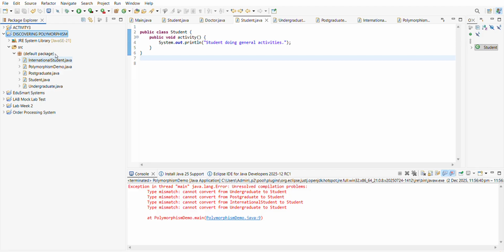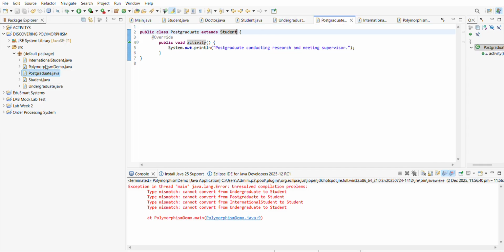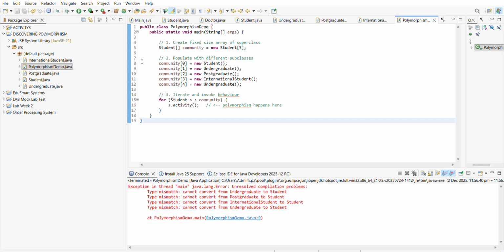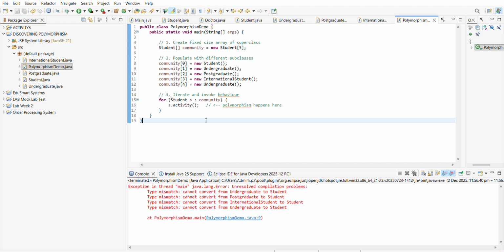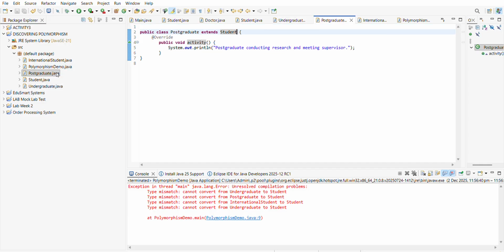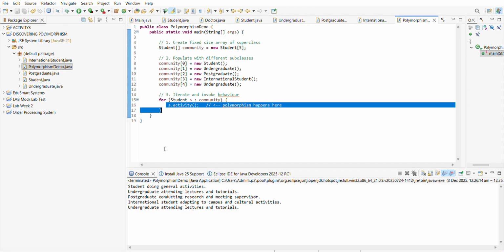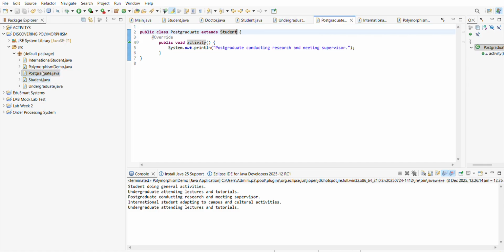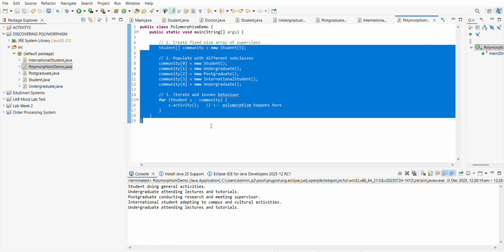eclipse workspace DISCOVERING POLYMORPHISM src Student java Eclipse IDE 2025 12 03 00 23 50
Answer for this questions :

4. Prepare a short video less than 3 minutes describing:
a. how polymorphism occurs in your code.
b. explain why the same method call on superclass reference can result in
different behaviours depending on the actual object type.
c. Reflect on the limitations of this approach.